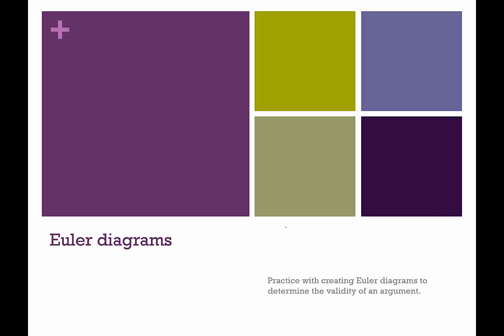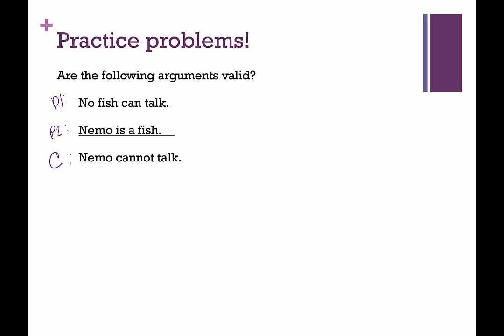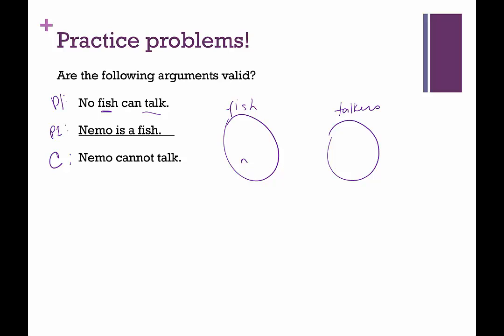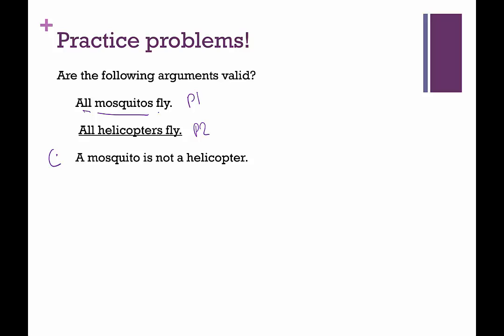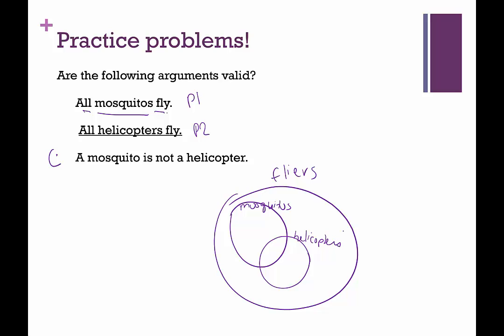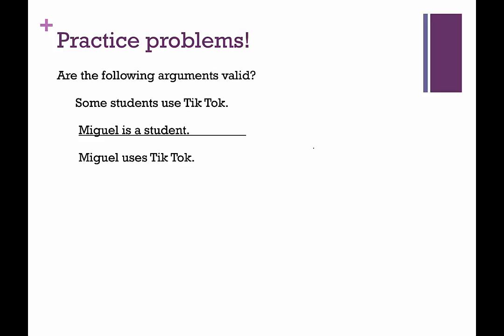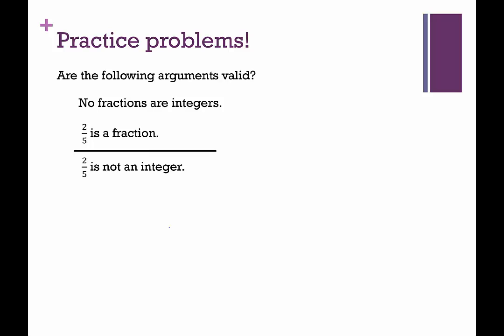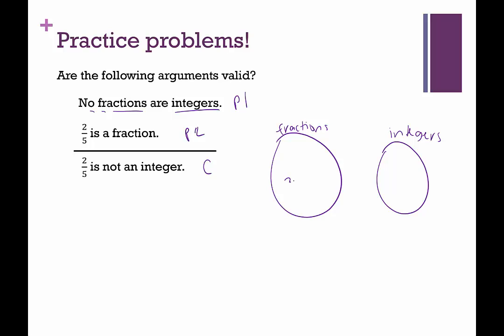Examples of Using Euler Diagrams to Determine the Validity of an Argument